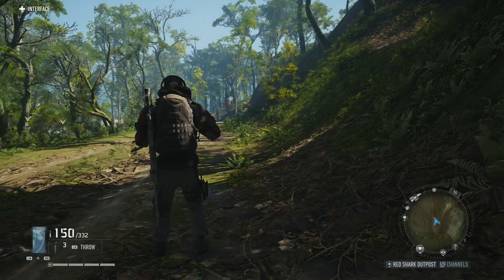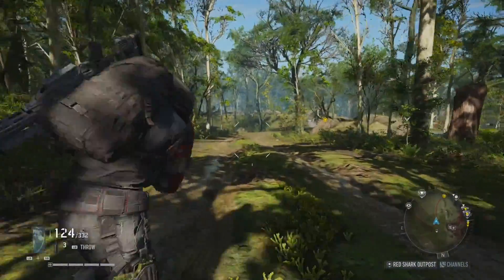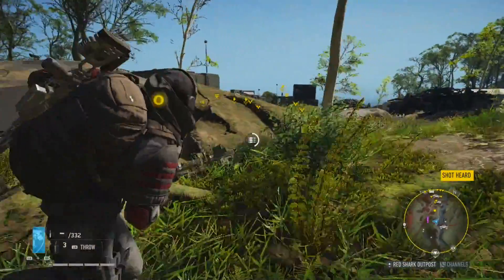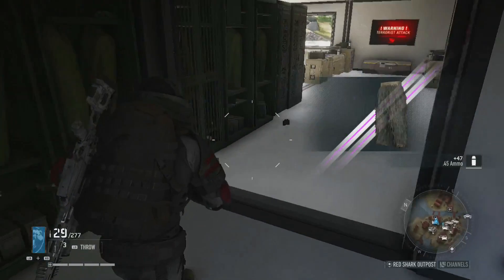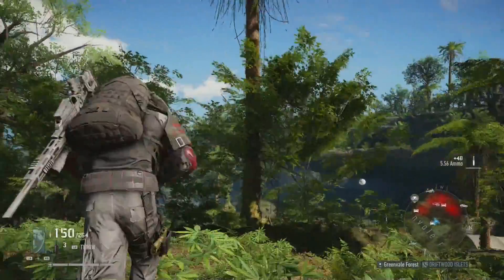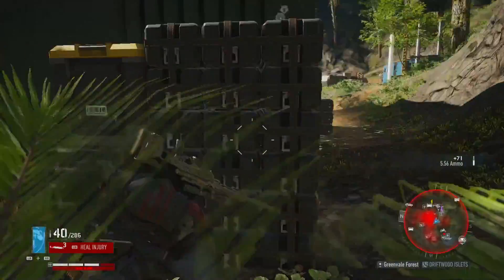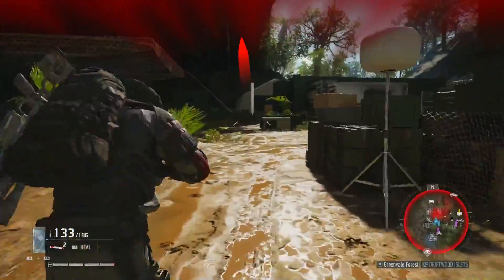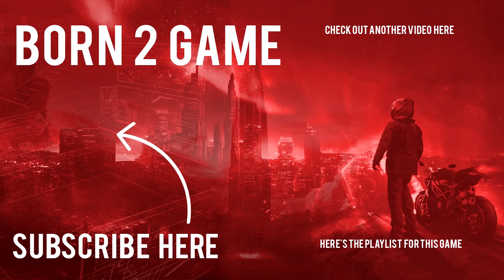The FASTEST Way to Take Down WOLVES! - Ghost Recon Breakpoint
Welcome back to Ghost Recon Breakpoint. In this video we're doing a timed challenge taking down the 2 highest rated wolves camps in the game. I want you guys to do this challenge too and let me know your time in the comments. I hope you enjoy the video :D